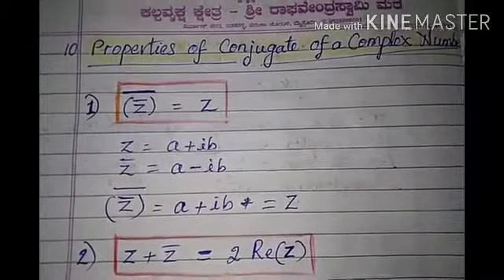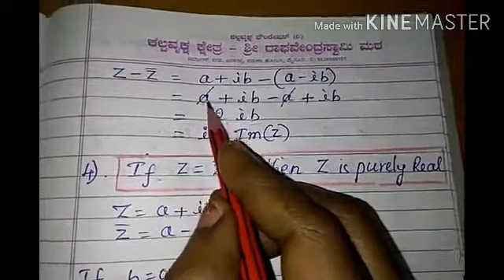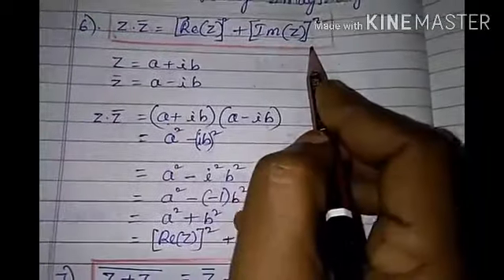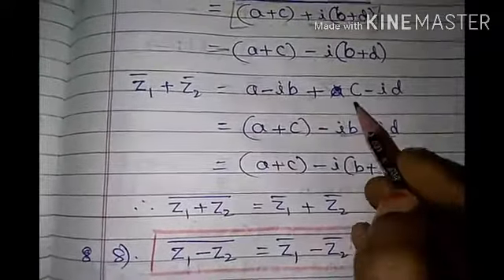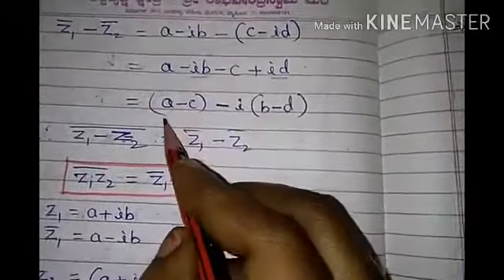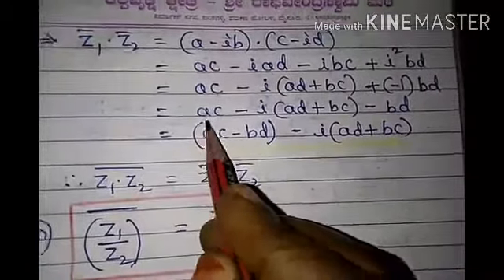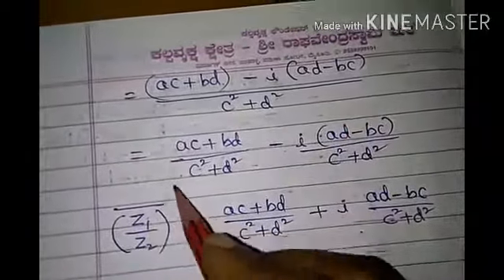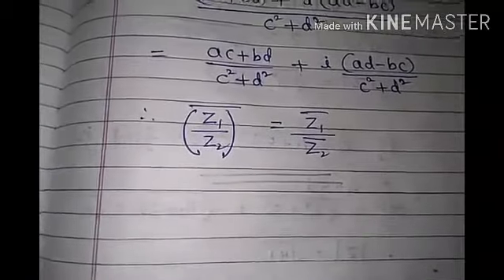AP Inter Maths II A: (10)Complex Numbers: Properties of Conjugate of a Complex number